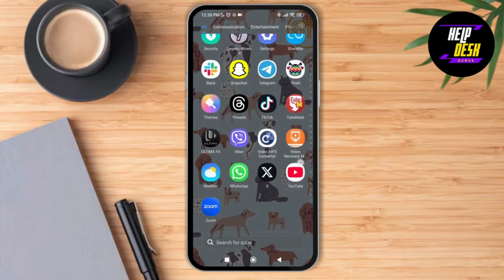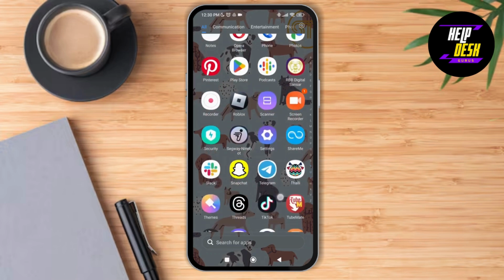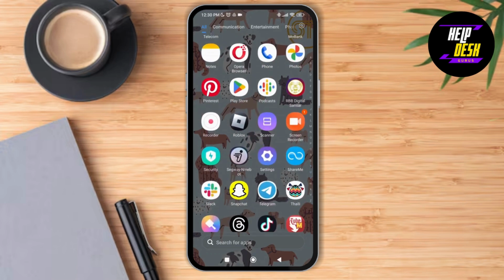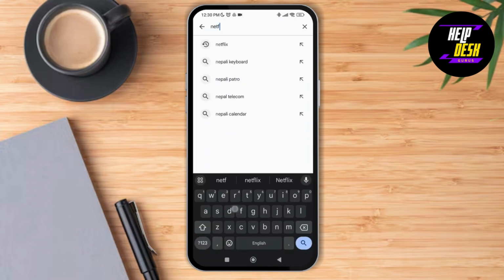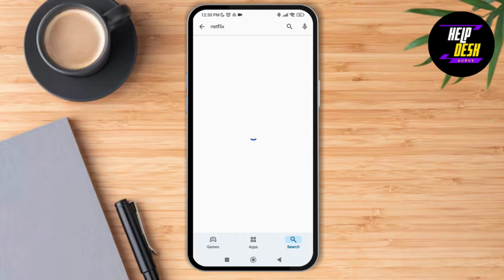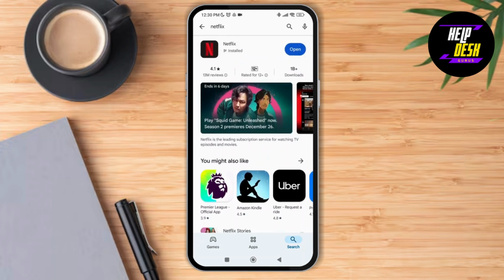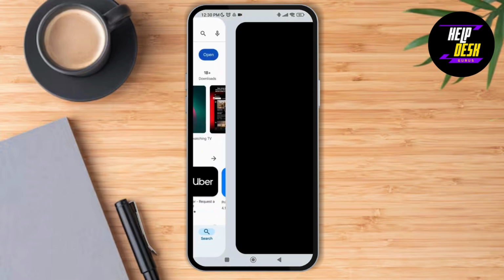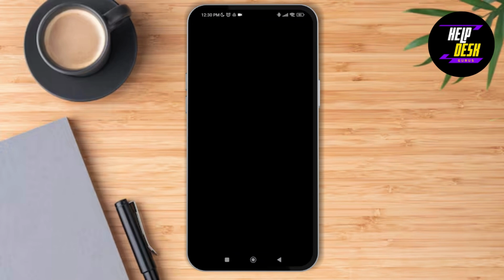How To Install Netflix App on Android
Welcome to our step-by-step guide on "How To Install Netflix App on Android"! If you're looking to enjoy your favorite shows and movies on the go, this video is perfect for you. We’ll show you how to download and install the Netflix app on your Android device, whether you're using a phone or tablet. From accessing the Google Play Store to troubleshooting common issues, you’ll be watching Netflix in no time.

In this video, you'll learn:

How to install the Netflix app on Android
How to download Netflix on Android devices
Steps to get Netflix on your phone or tablet
Troubleshooting tips for Netflix app installation
How to use Netflix on Android after installation